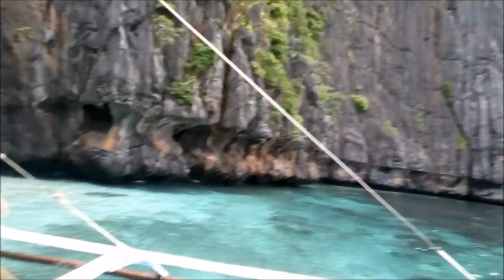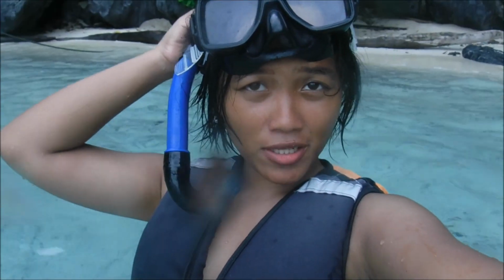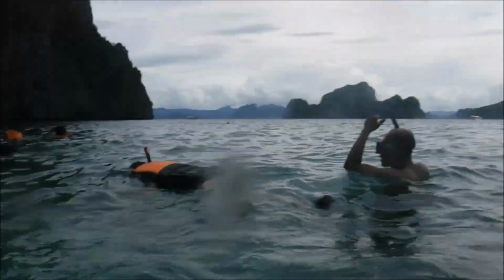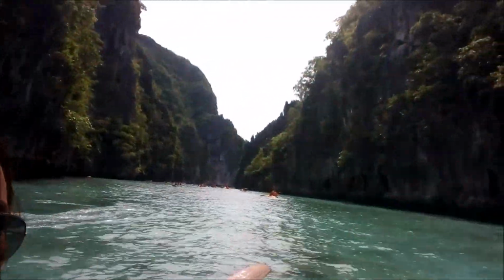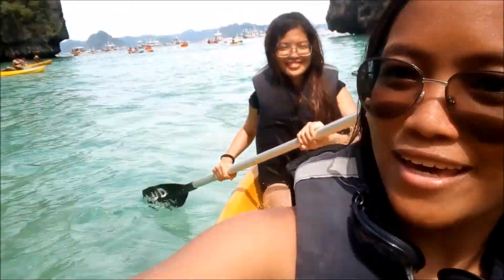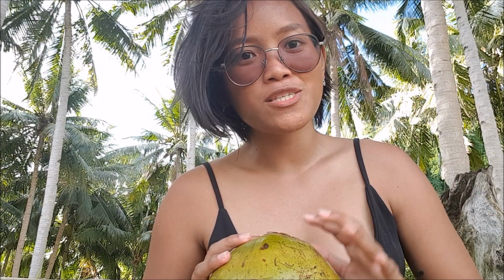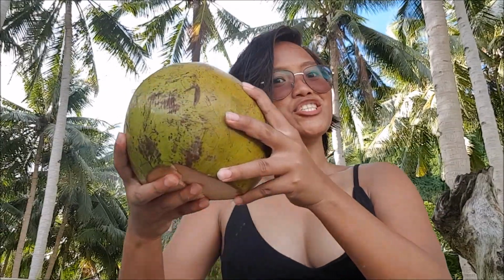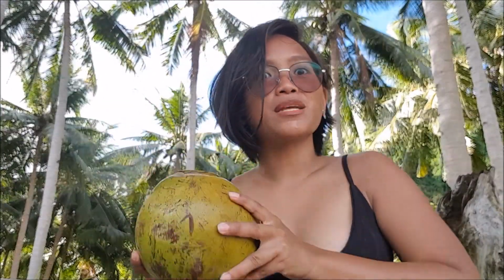El Nido, Palawan: A Travel Guide! (Tour A) | Vlog #11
After a year of vlogging hiatus, I'm back! Enjoy El Nido with me!!

Other info:
Accommodation: Novie's Tourist Inn -- I highly recommend them guys! We had such an awesome experience.

Also, we booked our tours with Fortwally Travel and Tours, and we paid Php 1,400 for Tour A. They also picked us up and dropped us off the airport :)

Again, special thanks to Daphne Umali and MJ Geronimo for being amazing companions and for taking my vids! Hehe :)